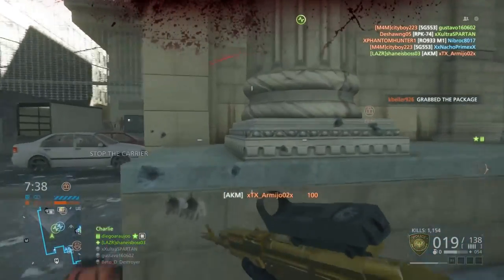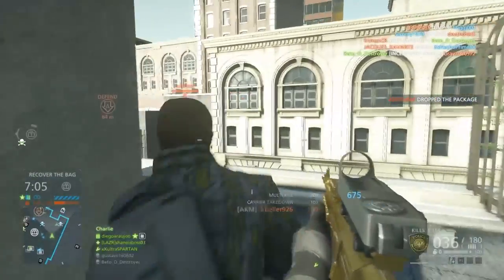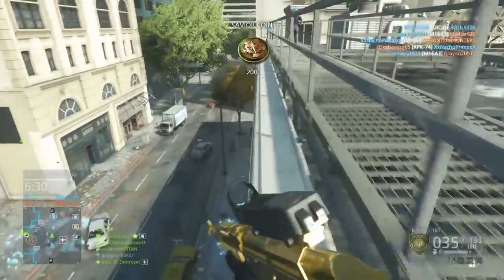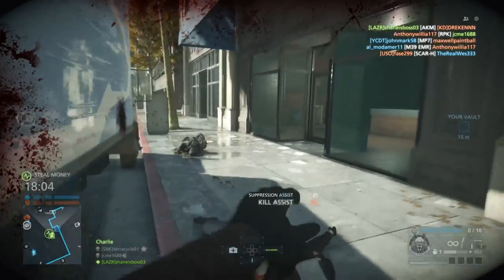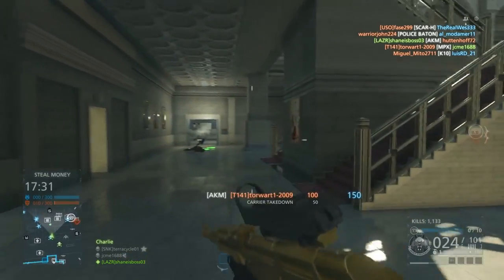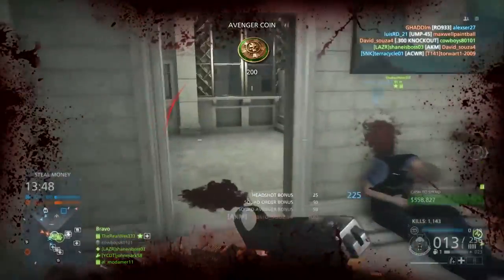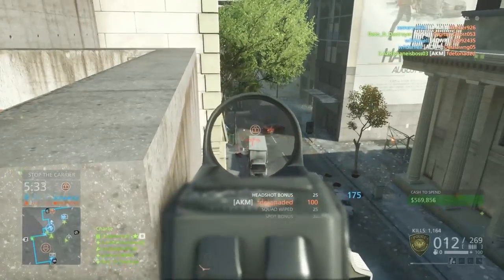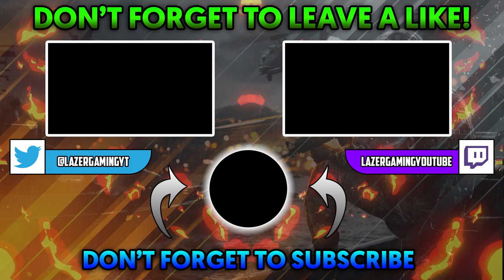GOLD AKM IS THE GOAT! - Battlefield Hardline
Origin: LazerGamingDaMLG
PSN ID: shaneisboss03
XBOX Live: REDSOXBOY07